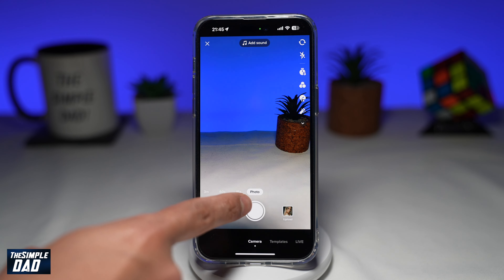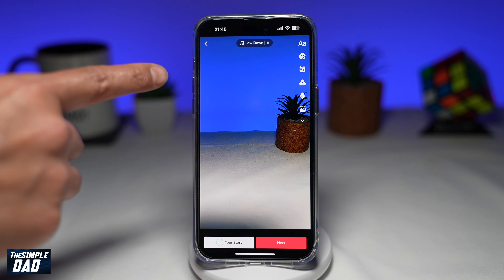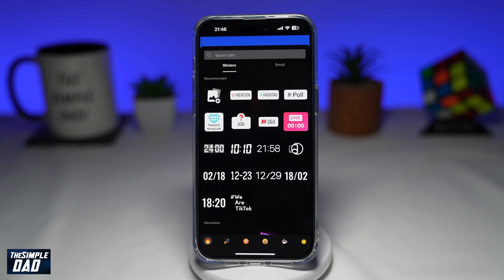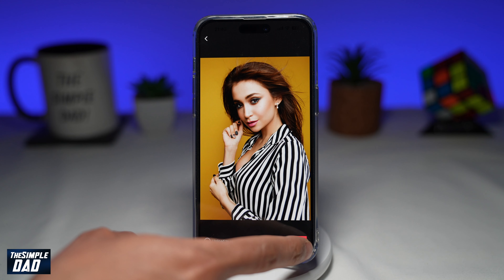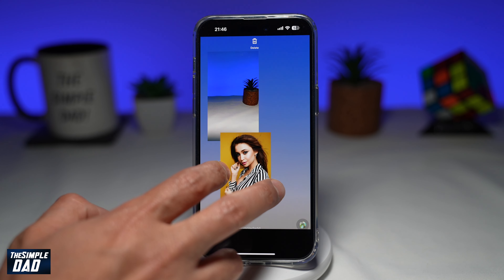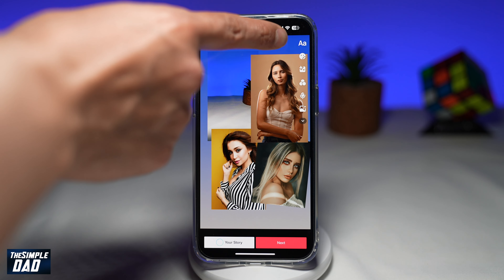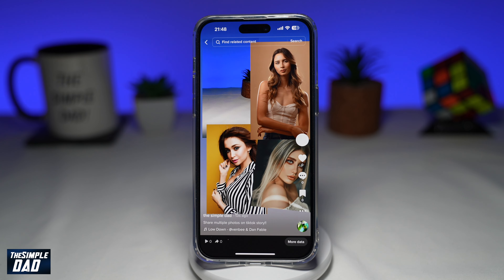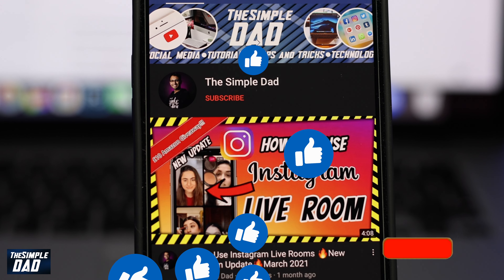How to Post Multiple Photos on Tiktok Story (2023)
00:00 Intro
00:10 Like or no Like
00:20 How to Post Multiple Photos on Tiktok Story